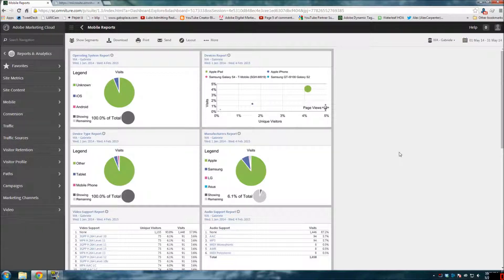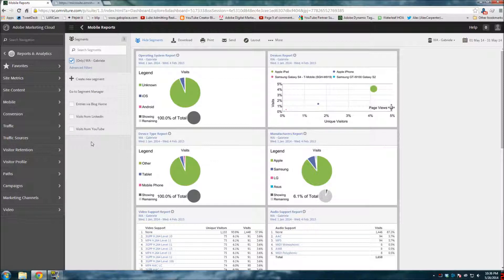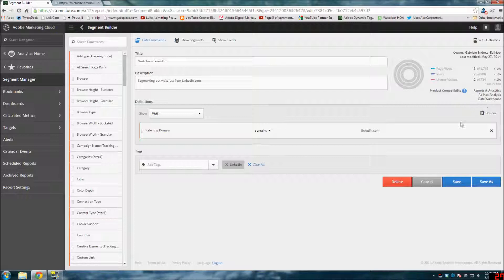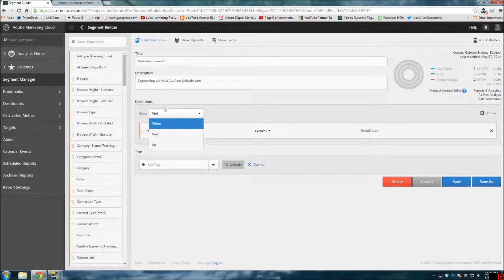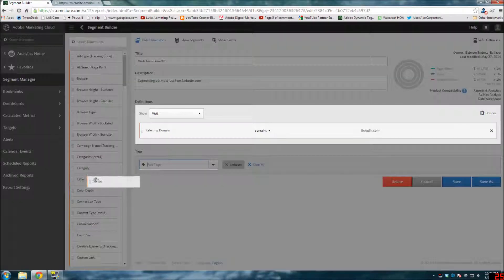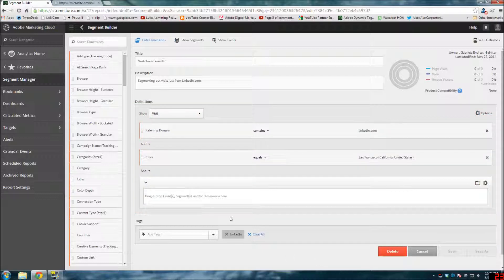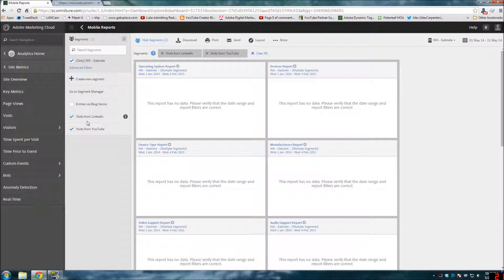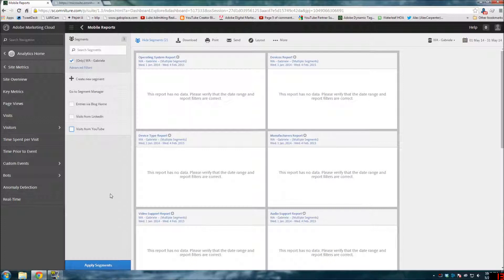[Tutorial] Adobe Analytics - New Segmentation Management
Exploring the new segmentation management changes in Adobe Analytics.